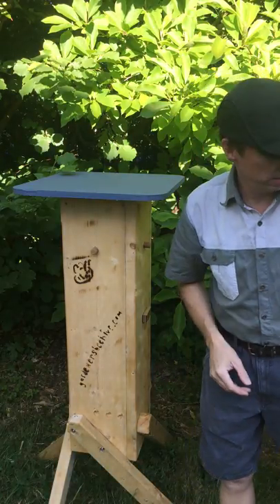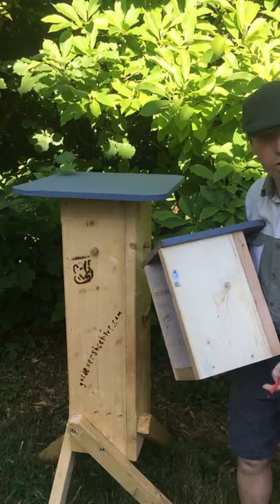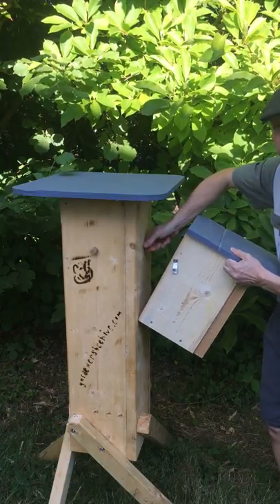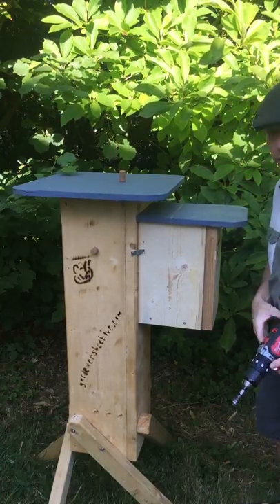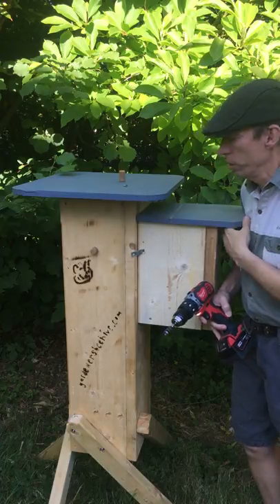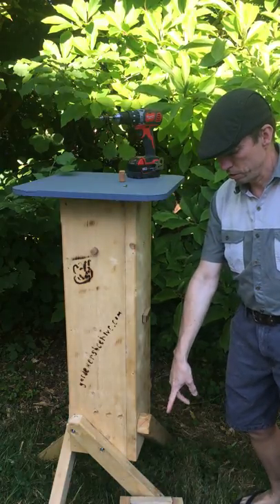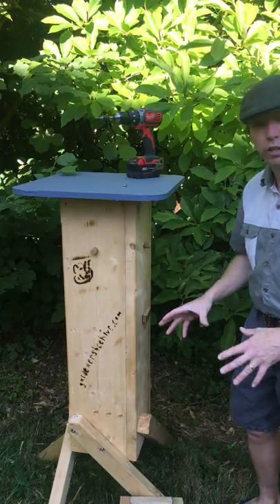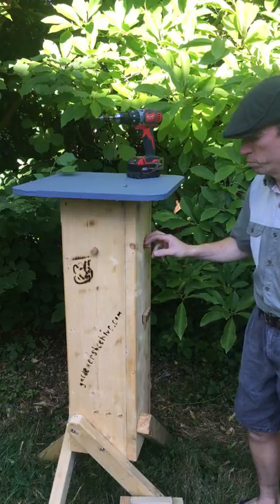Gardeners Beehive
Honey Box,, a short how, when where howto